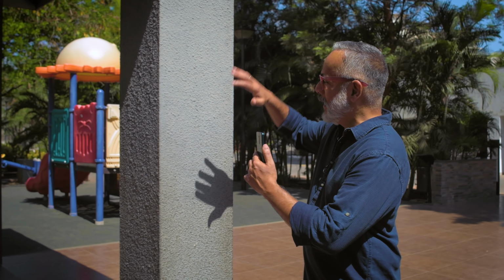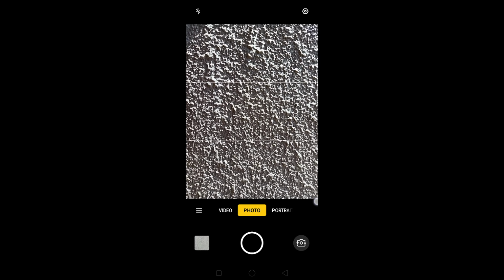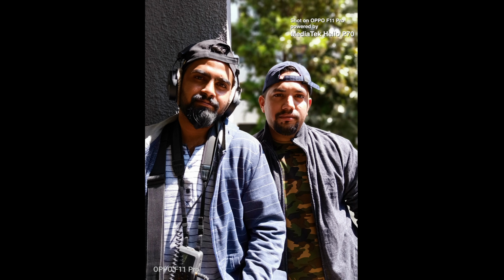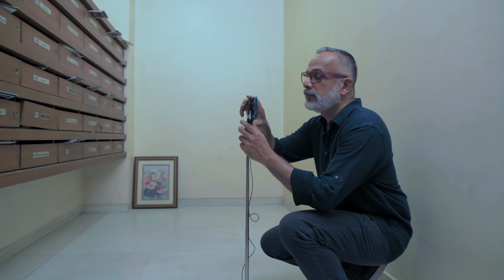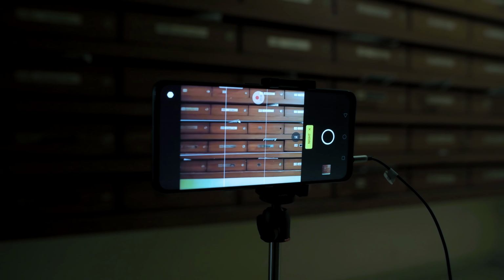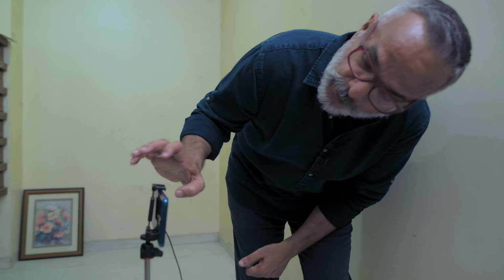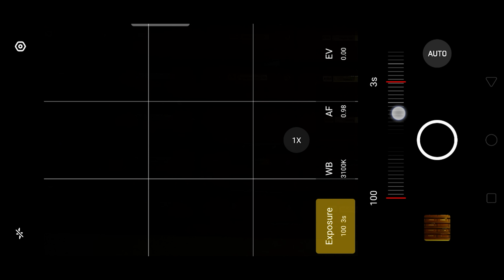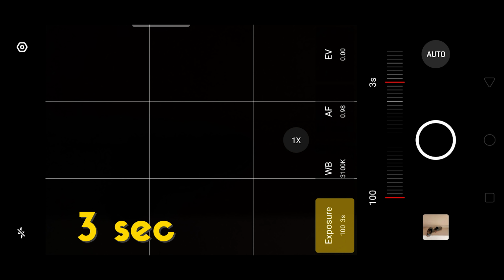Master the art of low light photography ft. OPPO F11 Pro | Part-II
The second part of the video revolves around how to capture photos with textures and layering. Also, learn about how to take brilliant shots with the expert mode.